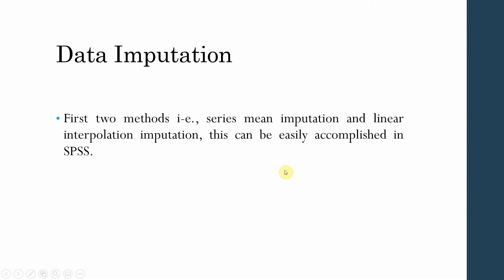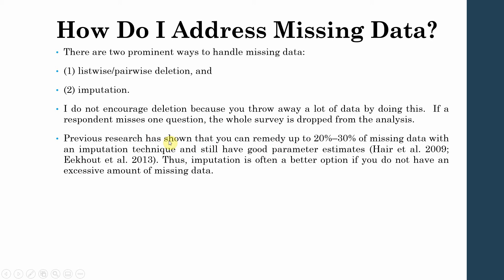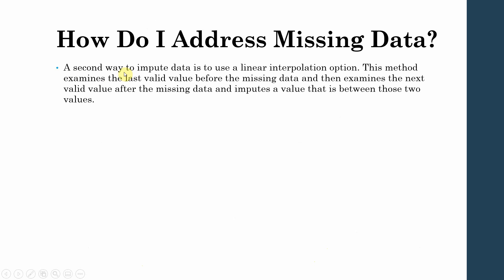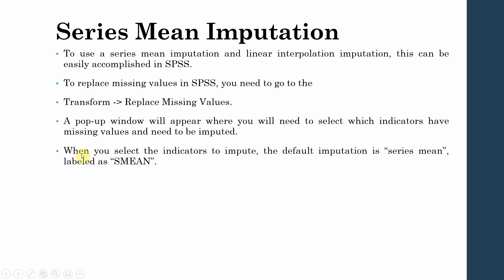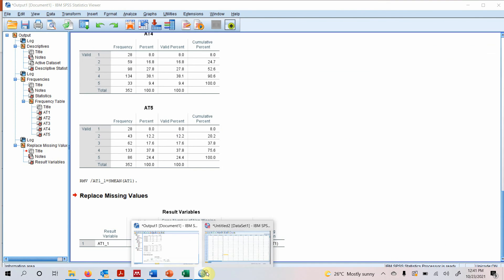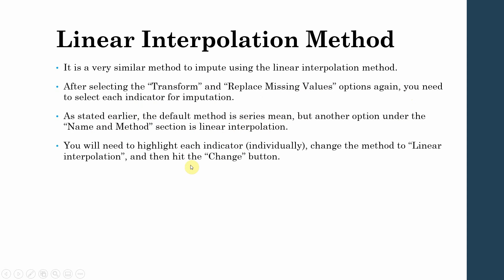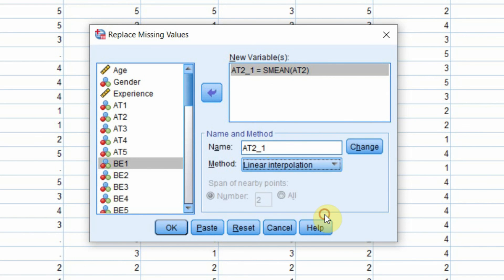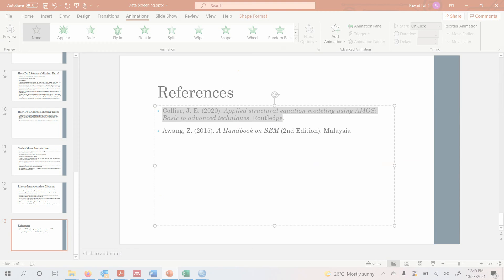15. SPSS Classroom - How to Handle Missing Data in SPSS - Series Mean & Linear Interpolation Methods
The session will guide on how to handle missing data in SPSS. The tutorial will guide on how to use Series Mean and Linear Interpolation Methods to handle missing data.

Session Contents
00:00 - Channel Intro
00:05 - Introduction to Data Imputation and Methods
02:22 - Series Mean Imputation
04:08 - Linear Imputation Method